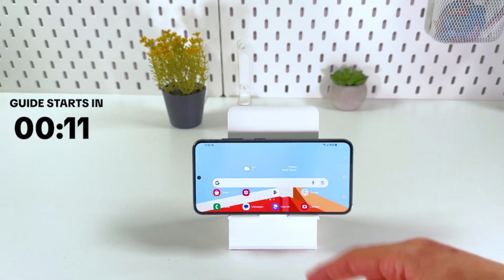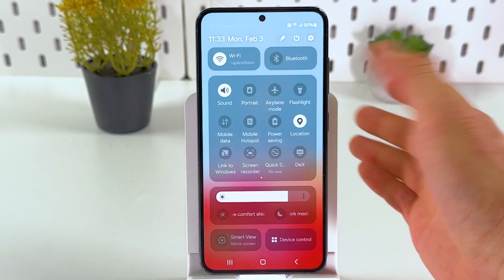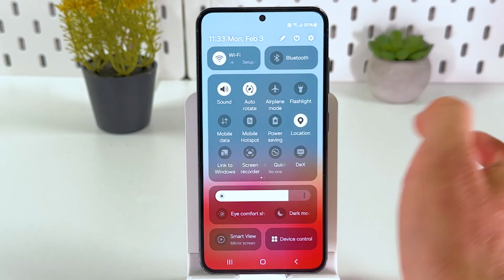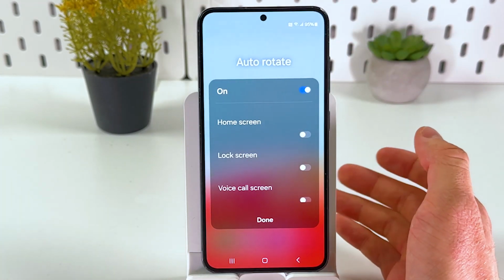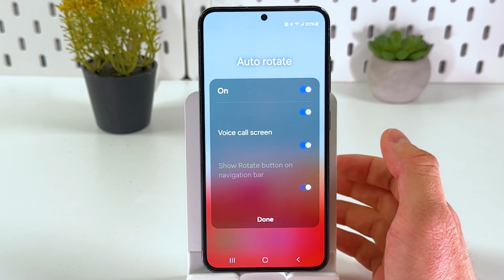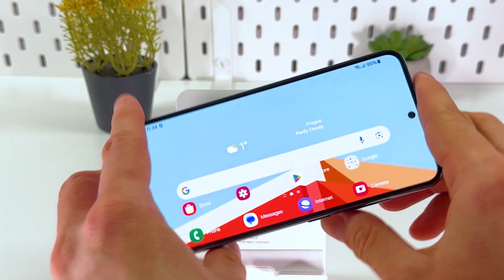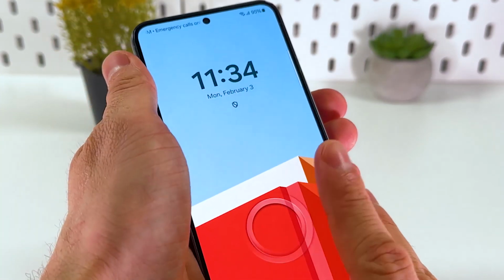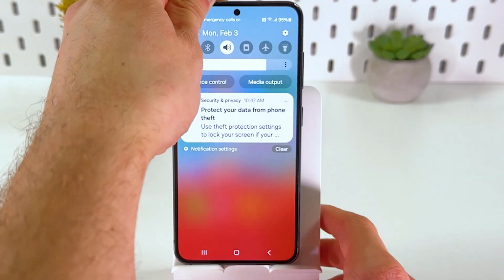How to Enable or Disable Auto Rotate on Samsung Galaxy Phones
Discover the ultimate tips and tricks for effortlessly managing the auto-rotate feature on your Samsung Galaxy device! If you've ever found yourself frustrated with a static screen that just won't switch orientations, this tutorial is for you. I'll guide you through each step to enable or disable the auto-rotate function with ease. Plus, delve into advanced settings for specific screen views, ensuring your Galaxy phone caters to your viewing preferences, whether you are on your home screen or lock screen. Get ready to customize your device like never before and make the most out of your Samsung Galaxy's intuitive display features!

This video also covers the following topics:
Enable or Disable Auto Rotate on Samsung Galaxy Screen
Turn On/Off Screen Auto Rotation for Samsung Smartphones
Controlling Screen Orientation on Your Samsung Phone